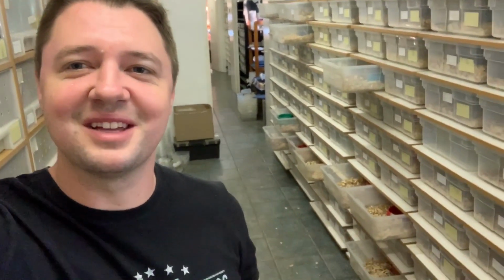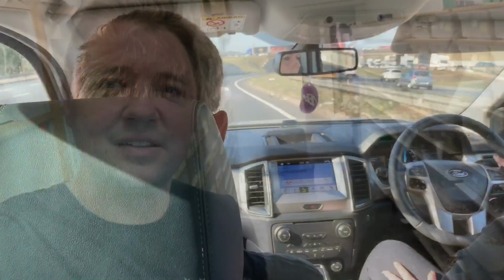Hamm, Viperworld and the World’s Biggest Petshop!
Ultimate Exotics takes a trip to Germany to visit Viperworld, Terraristika Hamm and the World's largest petshop! We take you along the journey with us and show some insane reptiles, I hope you enjoy!

Follow Viperworld on Facebook!

For US, European and other International customers check out this

My name is Rolf Dennison owner of Ultimate Exotics reptile breeding facility which is a state of the art reptile breeding facility based in South Africa. My team and I are passionate about our reptiles and their care, well-being and hygiene is very important to us and is the back bone of our success. Through over 20 years of captive breeding reptiles we have established a collection of high quality reptiles that we are proud of and through this channel we hope to share with you our experience and the awesome reptiles we work with!